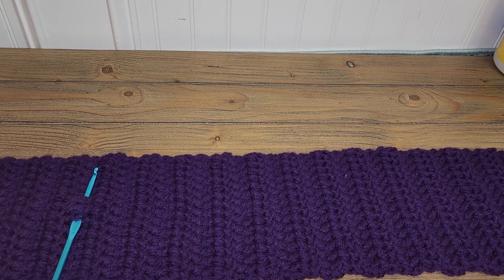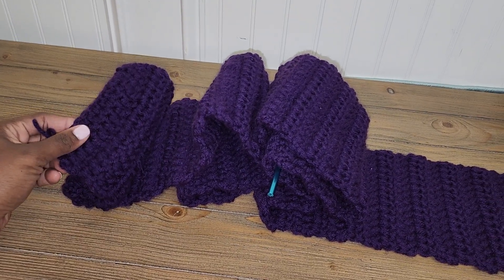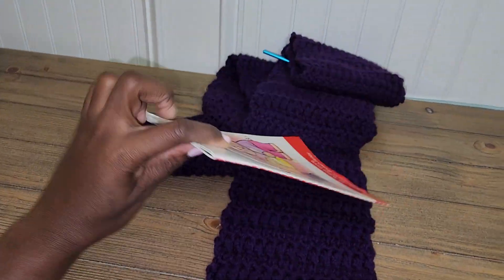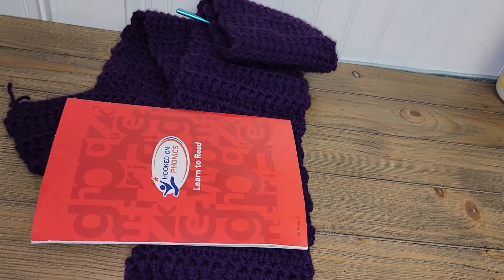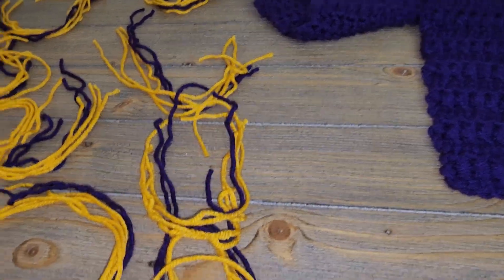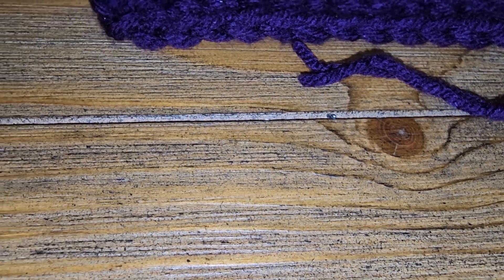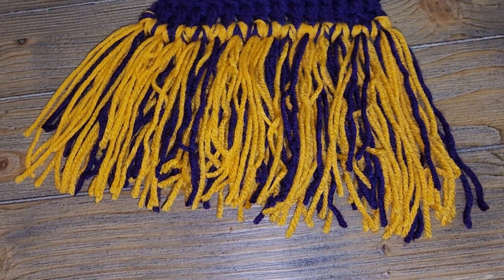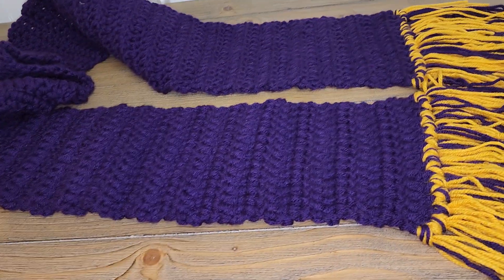crochet for beginners part 2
you'll need your.
yarn
crochet needle
book or DVD case
whatever u have